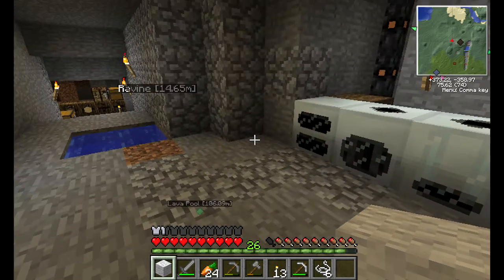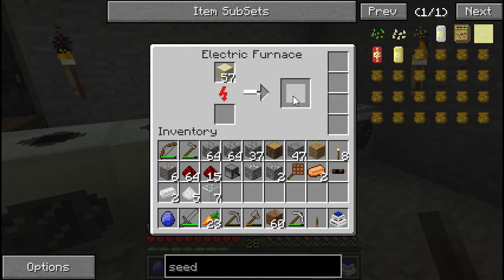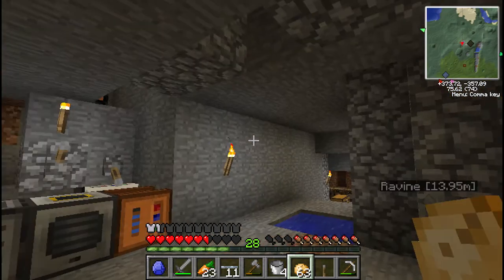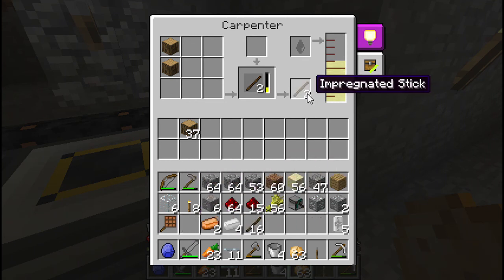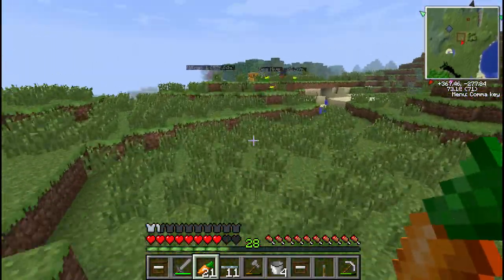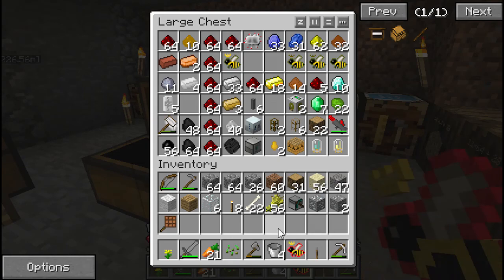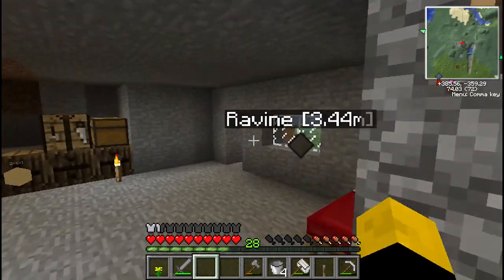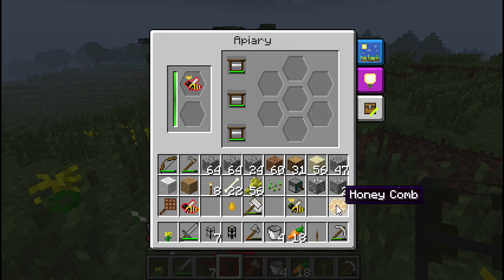Feed The Battosai Ep. 9 - More Bees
In this episode we look further into Bees, Beeswax, Waterproof piping, Water pumps, and a Legit Cobble Generator.

Feed The Beast is a collection of 50 mods including Industrial Craft, Forestry, Mystery Craft, Rail Craft and many more.

These are previously recorded, School has started and I have several videos saved up to be released in a timely fashion.